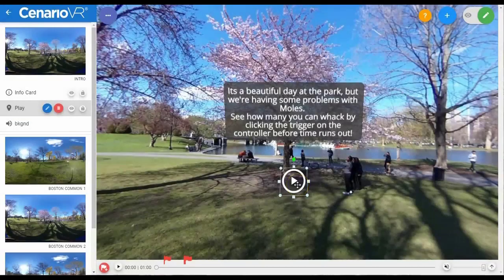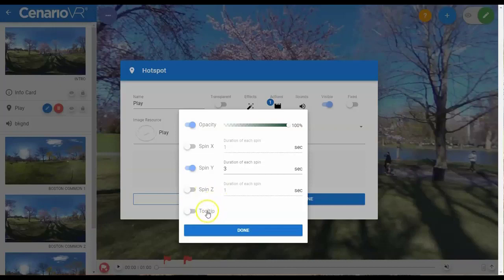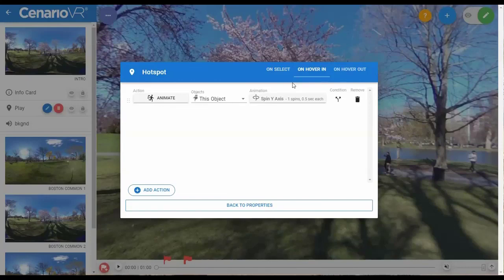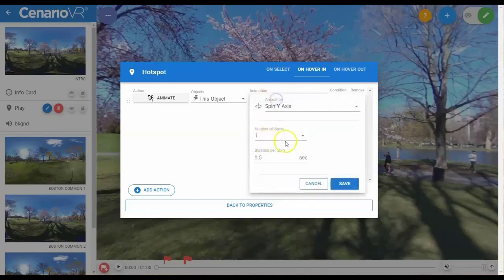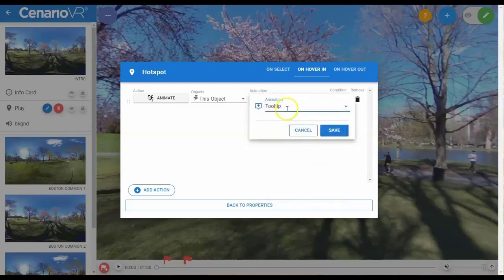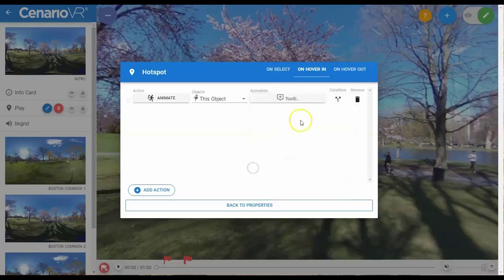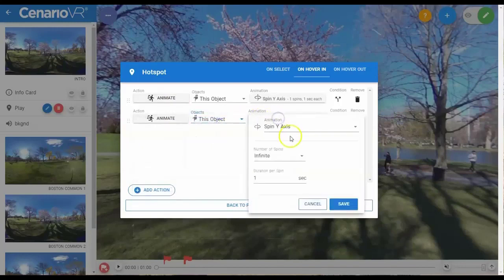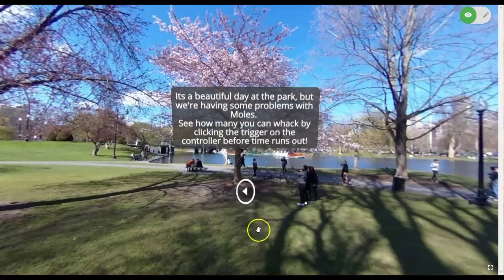Effects and Animations Support in CenarioVR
How to use effects and animations in CenarioVR®.